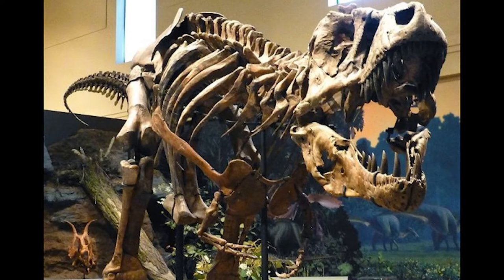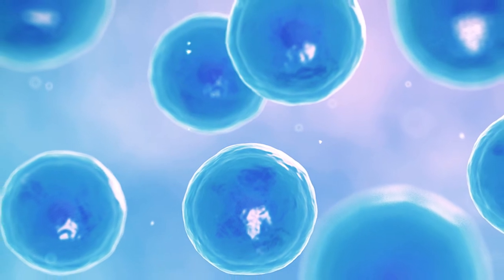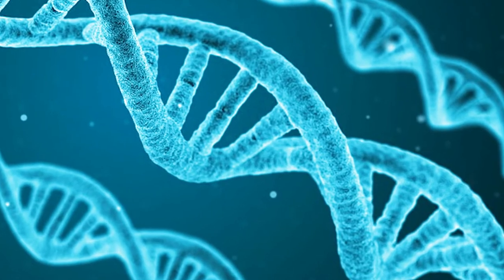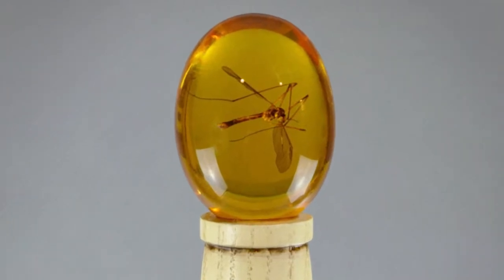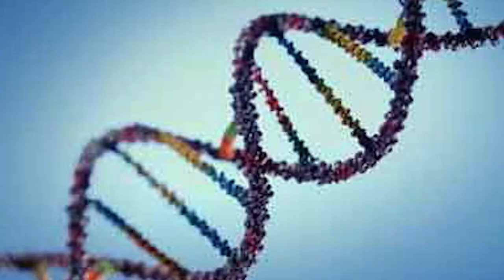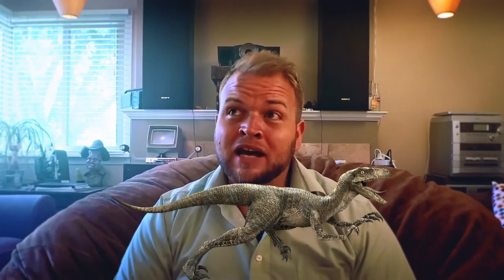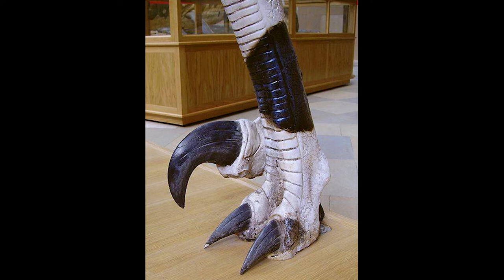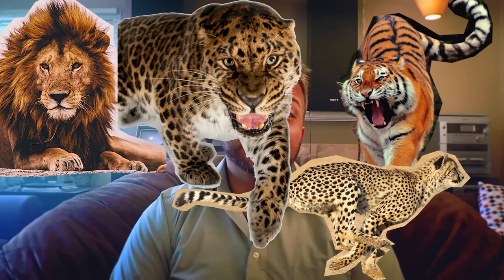Jurassic Park For Kids - Story Time - Part 2 of 5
I love animals! And I really love is dinosaurs. But Dinosaurs are one kind of animal you can't go to the zoo and see. But what if they made a zoo where you could see real live dinosaurs?

In this edition of the Book Show Ben attempts to tell the story of Jurassic Park in a way that will appeal to younger audiences. People do get eaten in this version but people get eaten by other animals in stories like Little Red Riding Hood, so the attempt is to tell them as appropriately as possible. Children will find many references to various dinosaurs in this series including: Brontosaurus, Hadrosaurus, Triceratops, Dilophosaurus, Velociraptor, and Tyrannosaurus Rex.  Kids will be exposed to concepts like Paleontology and it's basic history, DNA and it's role in helping bodies grow, how zoos work behind the scenes, as well as many references to herd animals like Cows, Zebras, Wildebeest, Elephants, and big cats like lions, tigers, leopards and cheetahs. There's heavy encouragement to get young boys reading non fiction books about animals and especially dinosaurs which can get a lot of boys who think they don't like reading to enjoy it. This story is full of adventure and danger and will help young children develop a longer attention span as they learn to listen to a longer story than many they're offered.
I hope you enjoy this telling!